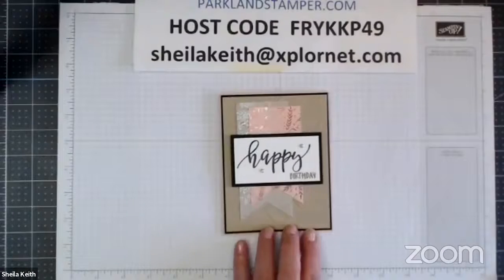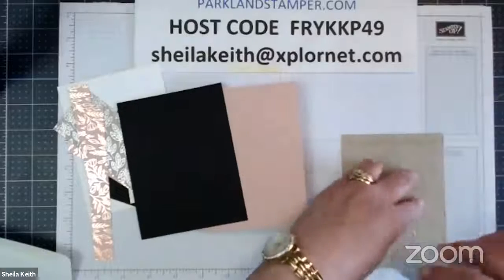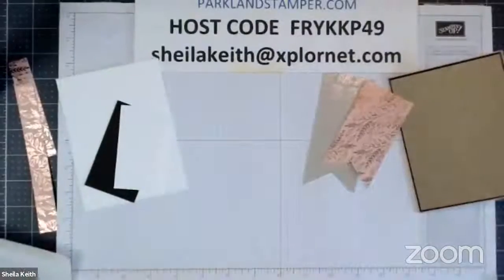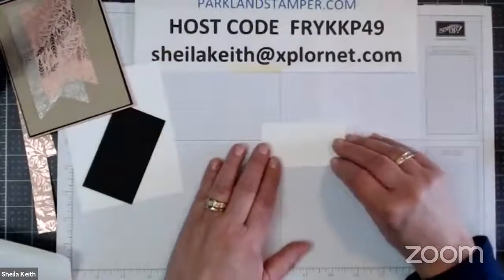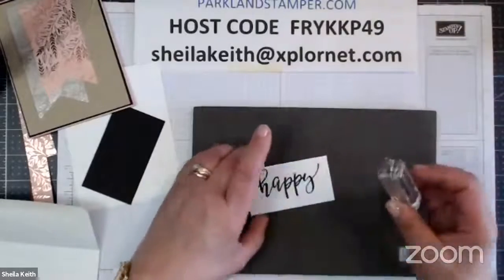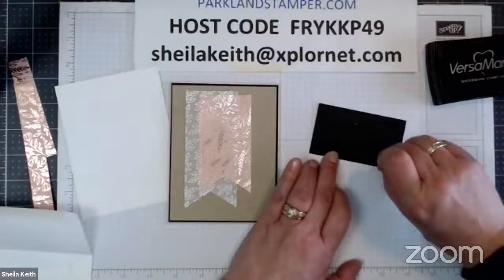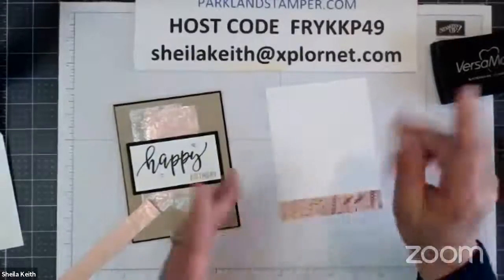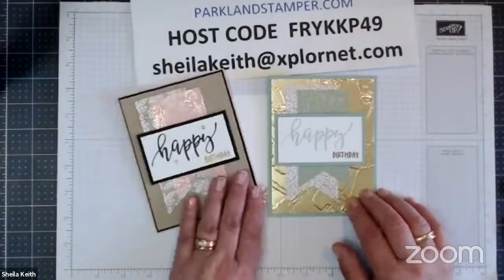Pretty Perennials & Love You Always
Creating a pretty birthday card with Stampin' Up!s Pretty Perennials stamp set and Love You Always Specialty DSP